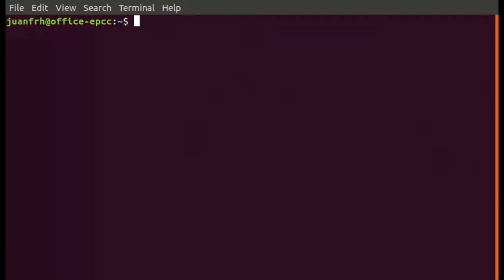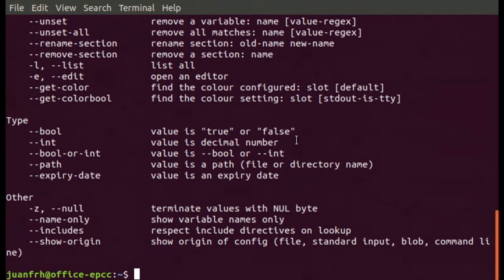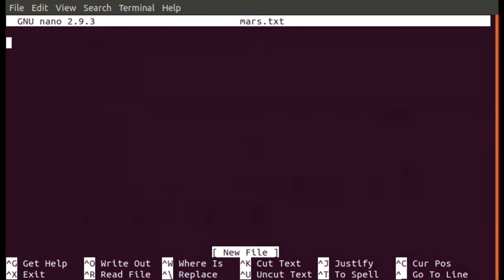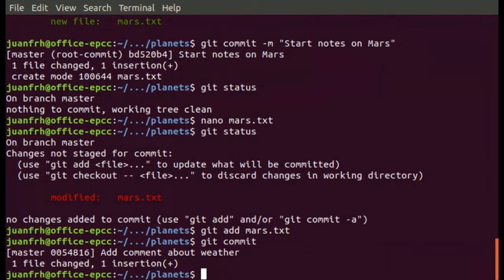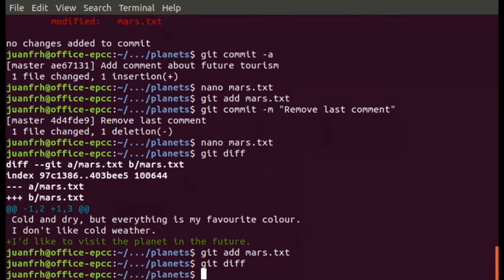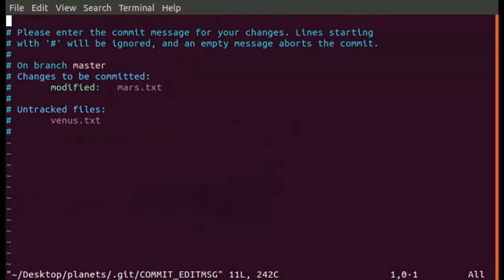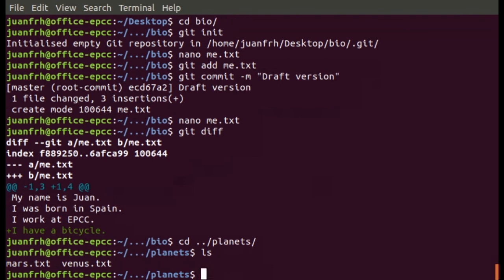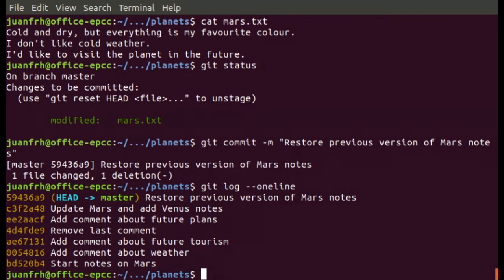Software Carpentry, Part 1 of Day 2